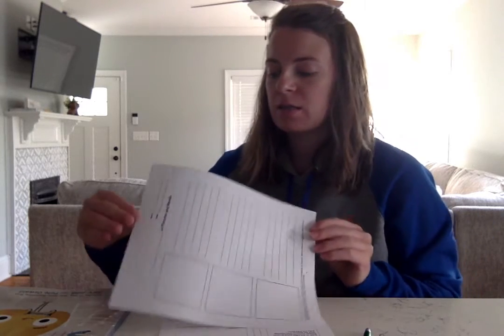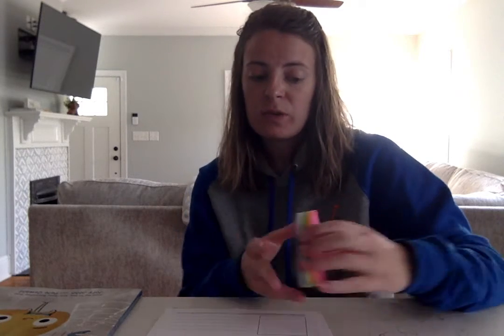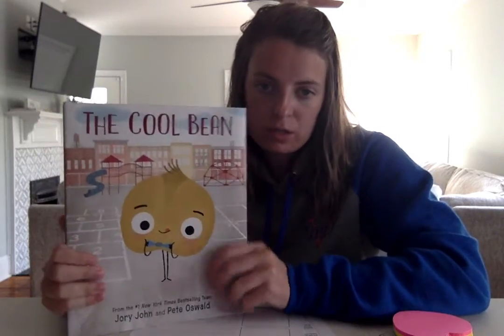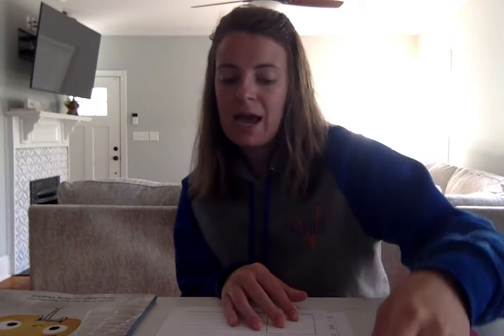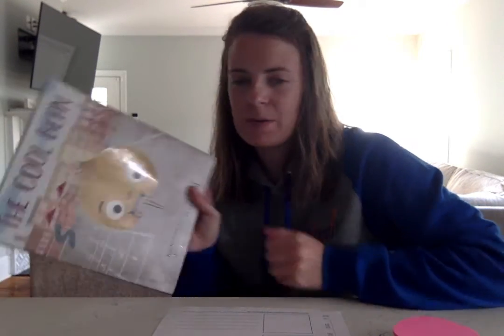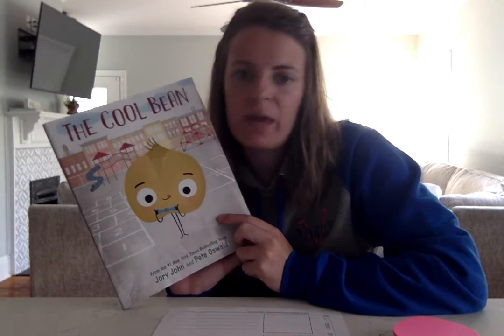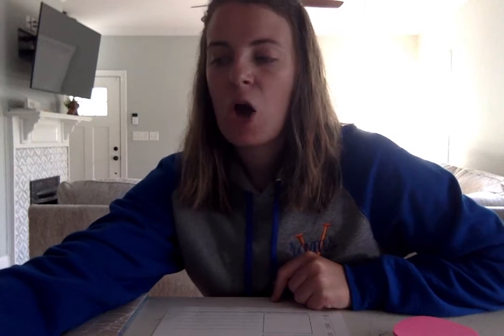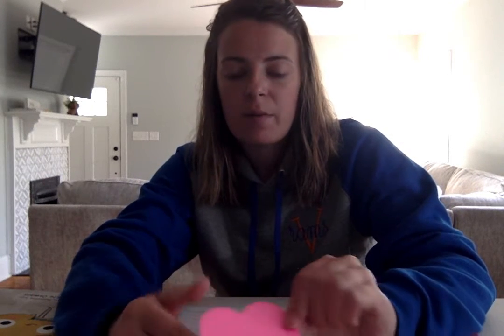Pictures and words strategy